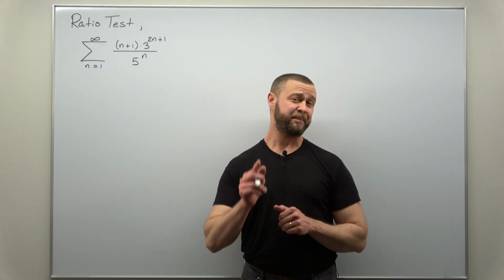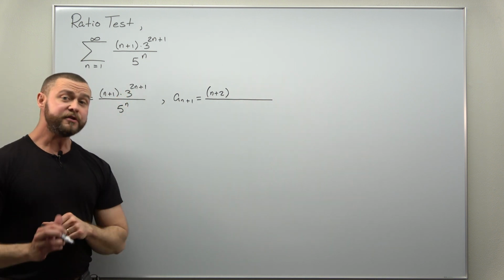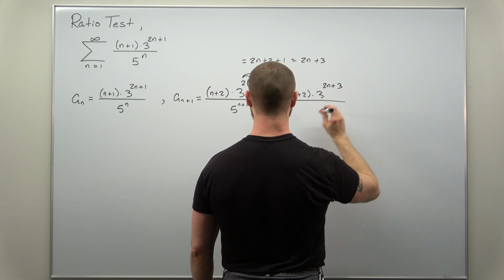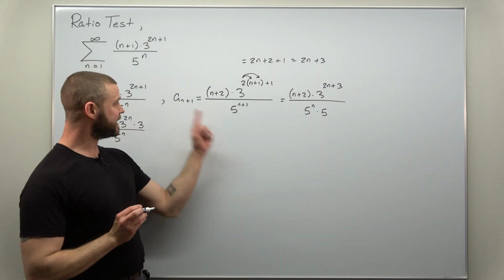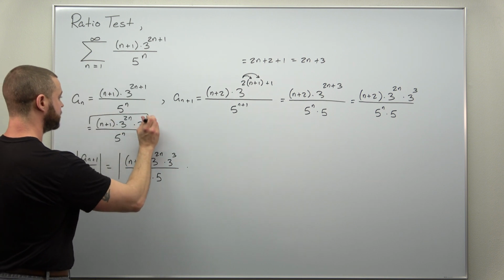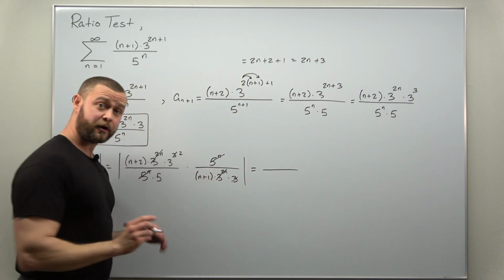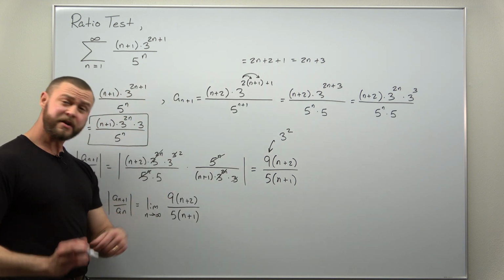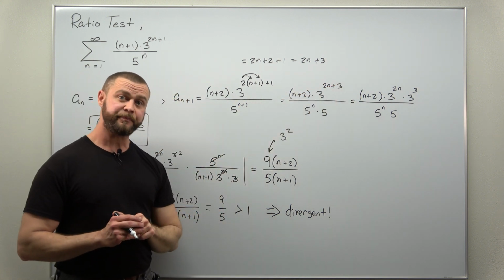Ratio Test Problem 3 (Calculus 2)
The Ratio Test is really useful but it can sometimes lead to messy calculations, like in this problem. We take our time to simplify the powers and show how to rewrite terms to get some of them to cancel in the ratio.